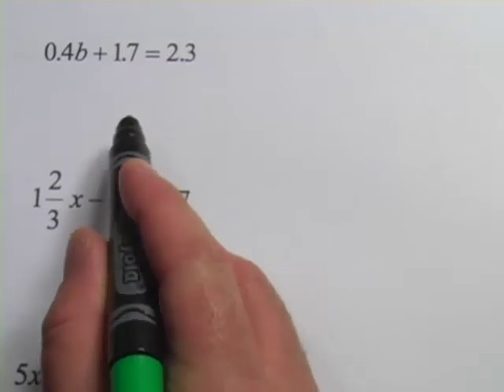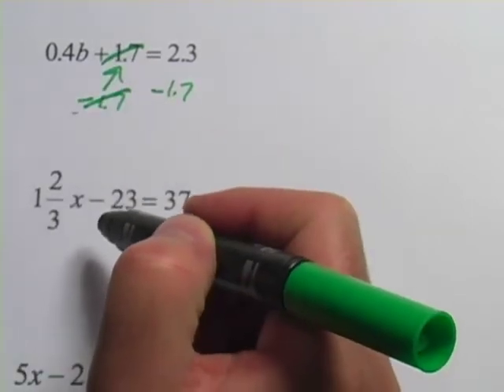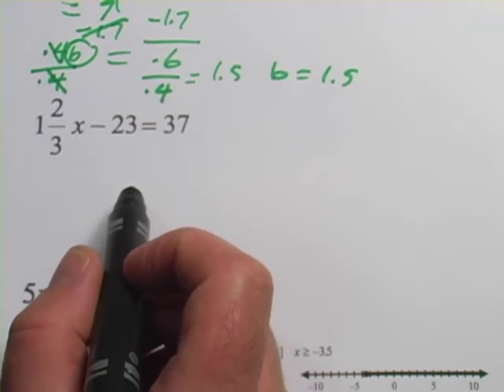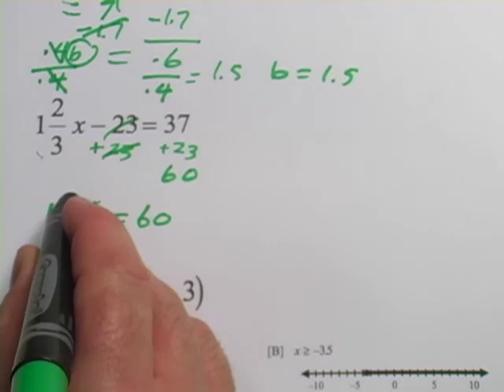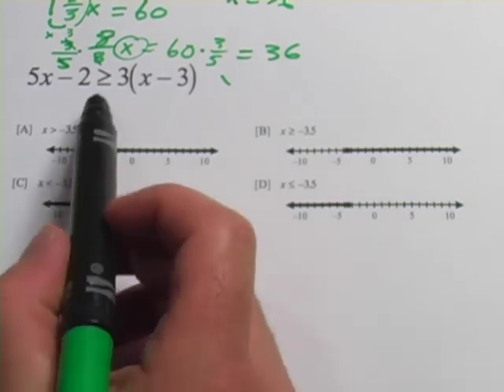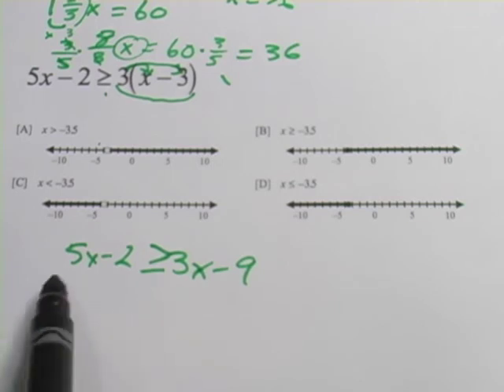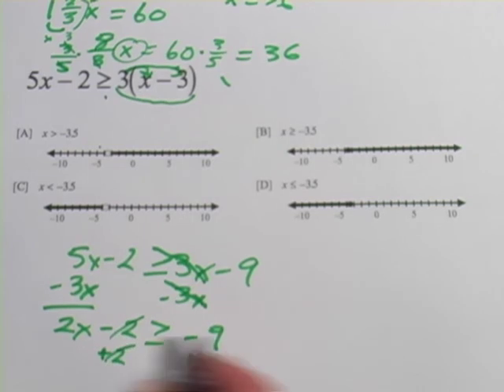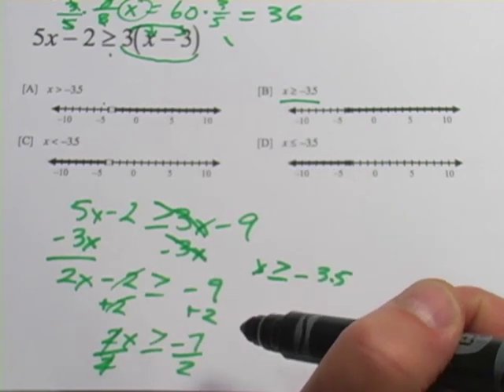Two-Step Equations and Inequalities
How to solve two-step algebraic equations and inequalities.